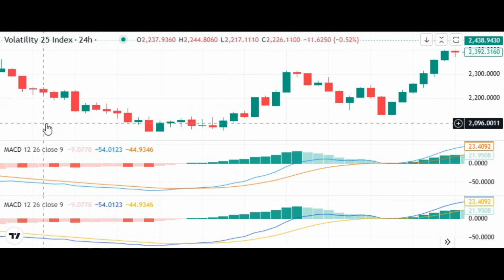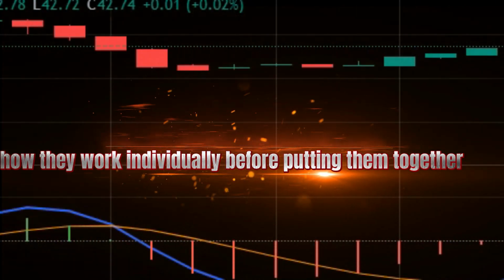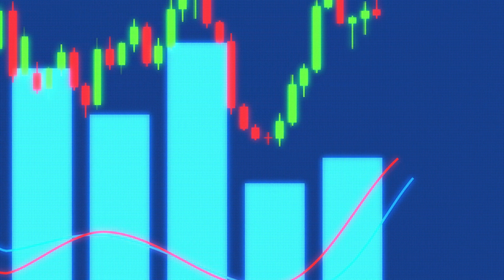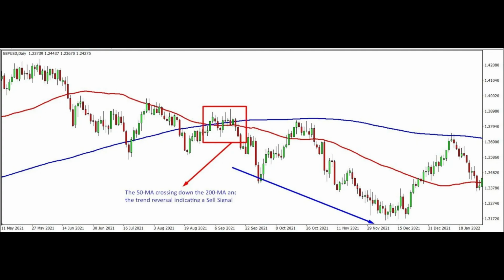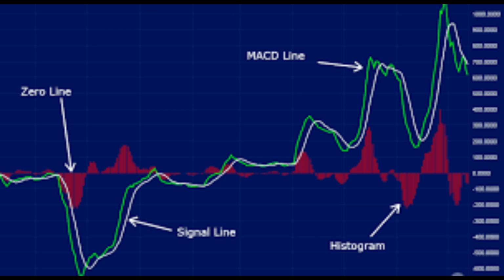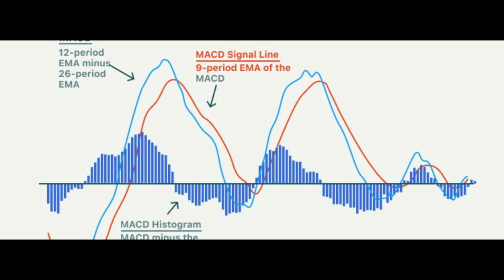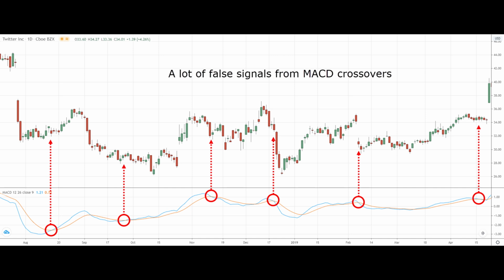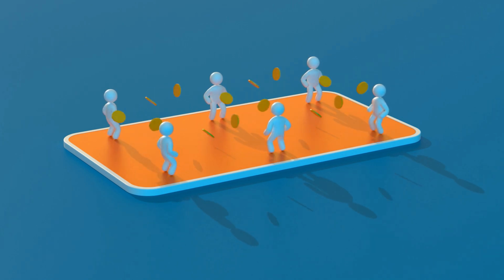MACD Double Divergence Strategy for Profitable Trading Setups | MACD + RSI Double Divergence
🎯 Master the MACD Double Divergence Strategy: Boost Your Forex, Crypto & Stock Trading Profits

Unlock one of the most powerful and underrated trading tools used by professionals — the MACD (Moving Average Convergence Divergence). In this complete trading course, we teach you how to spot double divergence setups, read MACD signals like a pro, and build powerful confluence-based strategies that work in Forex, crypto, stocks, indices, and more.

Whether you're a beginner learning how to trade with MACD or an experienced trader seeking an edge, this video delivers actionable insights, live chart examples, and advanced strategy combinations that can transform your trading approach.

🔍 What You'll Learn in This MACD Trading Course:

Understand the core components — MACD Line, Signal Line, and Histogram — and how to use them to read momentum, trend direction, and reversal potential.

✅ MACD Crossovers Explained
Learn how bullish and bearish crossovers generate buy/sell signals and how to combine them with price action trading to improve accuracy.

✅ MACD Divergence Strategy (Bullish & Bearish)
Spot divergence between price and MACD to anticipate trend reversals before they occur. Includes real chart examples on Bitcoin (BTC), EUR/USD, AAPL, and more.

✅ MACD Zero Line Strategy
Use the MACD's position relative to the zero line to identify trend strength, market direction, and filter false signals.

✅ Best Timeframes for MACD Trading
Learn how MACD behaves across 1-minute, 5-minute, 15-minute, 1-hour, daily, and weekly charts — for scalping, day trading, swing trading, and long-term investing.

✅ EMA vs SMA in MACD Calculations
Discover why Exponential Moving Averages (EMA) are used in MACD instead of SMAs, and how that affects signal accuracy, especially in volatile markets like crypto and Forex.

✅ Advanced MACD Trading Strategies
Combine MACD with:

Candlestick patterns (Engulfing, Doji, Pin Bar)

Moving averages (50 SMA, 200 SMA)

✅ MACD + RSI Strategy
Learn how to filter MACD signals with RSI overbought/oversold conditions to avoid choppy setups and fakeouts.

✅ MACD + Volume Confirmation
Use volume indicators like On-Balance Volume (OBV) or Volume Oscillator to confirm MACD signals or identify false divergences.

✅ Trend Continuation vs Reversal with MACD
Know when to trade pullbacks, hidden divergences, or continuation crossovers with MACD — and when to stay out.

✅ Avoiding False MACD Signals
Avoid common MACD trading mistakes by reading market structure, volatility zones, and key news events. Learn how to validate setups using multi-timeframe analysis.

✅ Backtesting MACD Strategies
Backtest your MACD trading systems on platforms like TradingView, MetaTrader 4/5, or NinjaTrader. Learn how to measure:

Win rate

Risk-to-reward ratio

Drawdown

Profit factor

✅ Using MACD Across Different Markets
Adjust MACD settings and strategy depending on the asset class:

Cryptocurrencies (BTC, ETH, altcoins)

Forex pairs (EUR/USD, GBP/JPY)

Stocks (TSLA, AAPL, MSFT)

Indices (SPY, NASDAQ)

✅ MACD + Moving Averages for Trend Confirmation
Use MACD with 50 or 200 SMA to confirm major trend direction and avoid false breakouts in sideways markets.

Crypto & altcoin traders

Forex traders

Stock & options traders

Beginners learning indicators

Advanced traders building strategies

OBV (On-Balance Volume)

Volume Oscillator

50/200 SMA

Candlestick patterns

Trading platforms: TradingView, MetaTrader 4/5, NinjaTrader

🧠 Pro Tip:
MACD is more than a simple crossover tool — it’s a dynamic momentum + trend + timing combo. When used with RSI, volume, and price action, MACD becomes a powerful component in a confluence-based system. Always backtest your setups and avoid relying on MACD alone.

💬 Have questions or want help with your setup? Drop your charts or strategy in the comments — I personally respond to every thoughtful question.
👍 Like this video if it helped level up your trading game.